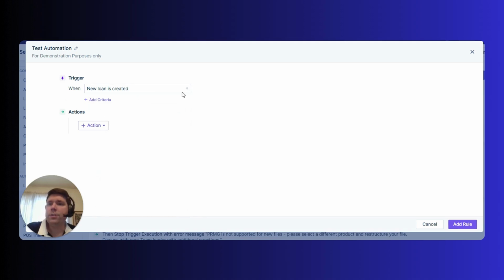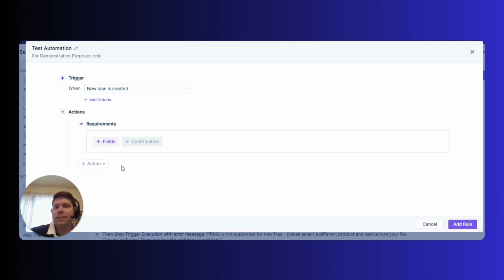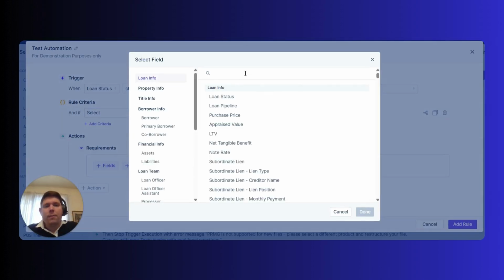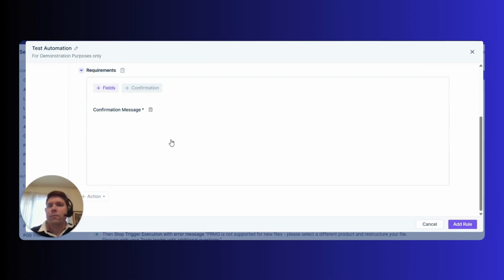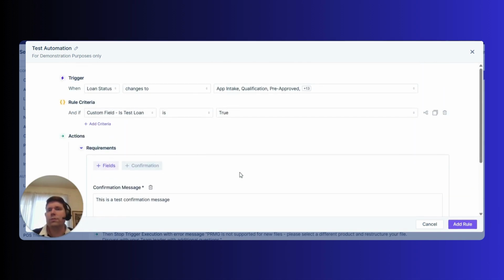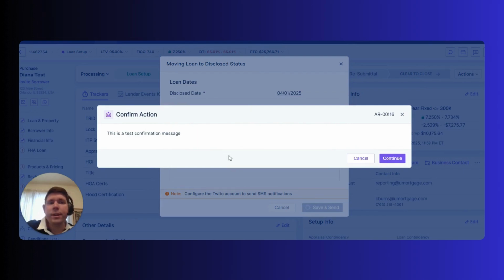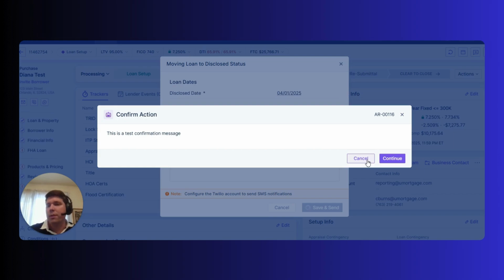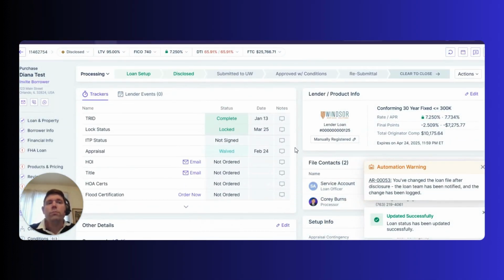Mastering ARIVE LOS: Confirmation Action Explained | Automation Rules Feature Walkthrough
Unlock the full potential of ARIVE LOS with our in-depth walkthrough of the Confirmation Action feature! In this video, we cover everything you need to know about this powerful automation tool, including:

What the Confirmation Action is
Requirements and limitations
End-user experience
Whether you're new to ARIVE LOS or looking to optimize your workflow, this guide will provide you with the insights you need.